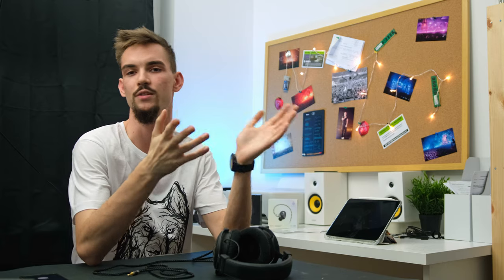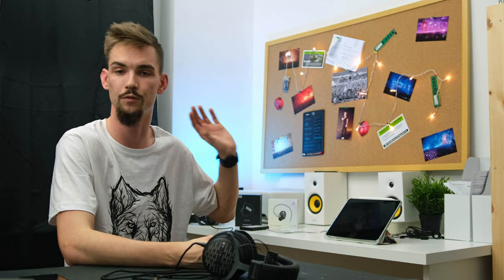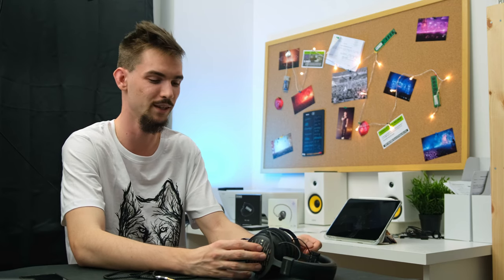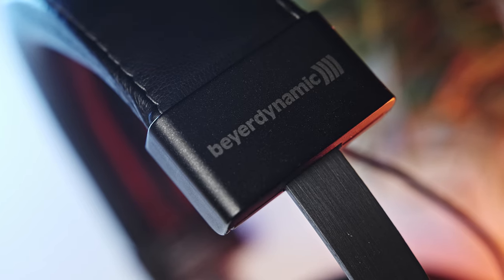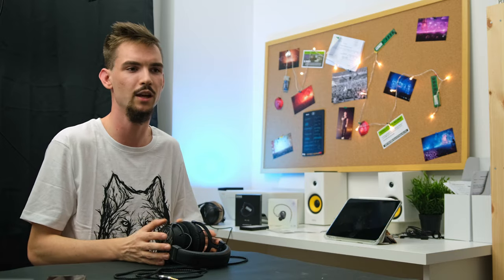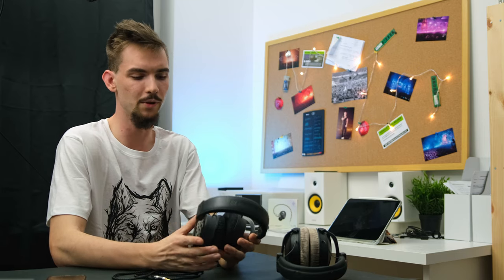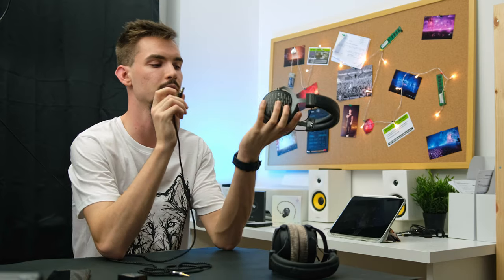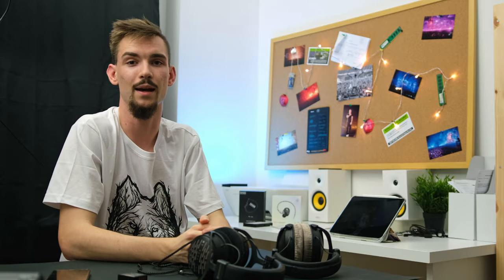PERFECT Studio Headphones - Beyerdynamic DT1990 Pro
Today we're checking pair of headphones that I've been using for more than a year pretty much every single day. It's my endgame but not because of musical experience but more because of its nature being designed as a proper studio headphone that is a kind of its own beast.

0:00 - Intro
2:57 - Review starts
6:20 - Open-back but not really
8:00 - Sound
10:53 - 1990 made me buy another pair
12:30 - Build Quality & Comfort
15:49 - Summary

Wanna get some awesome videos about your product? Hit me up!

Instagram.com/bitwolf.film